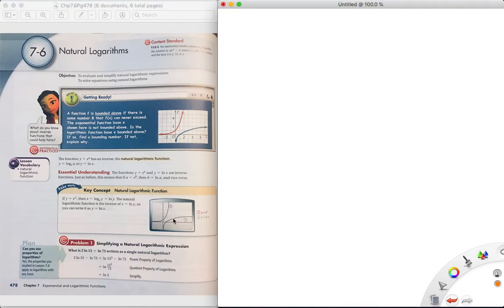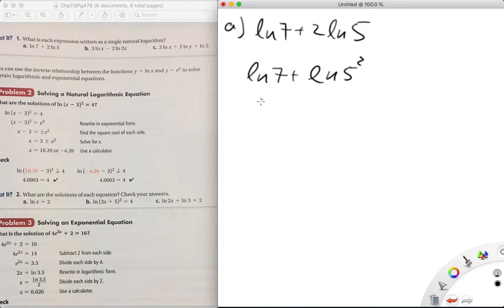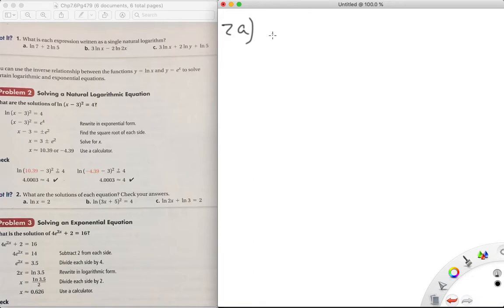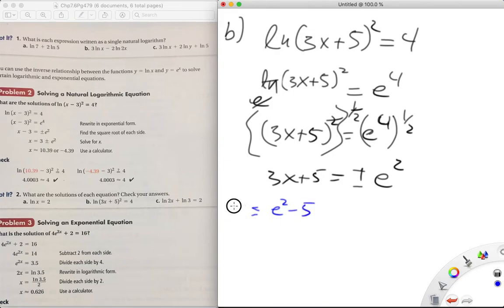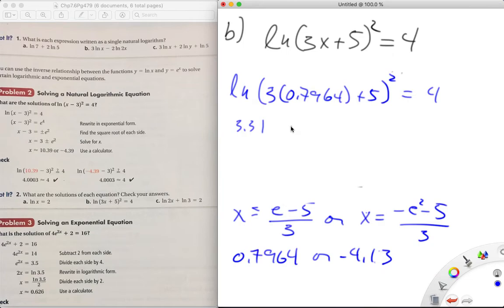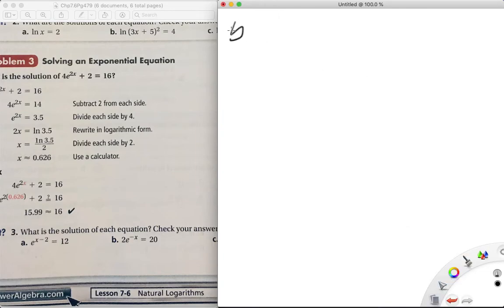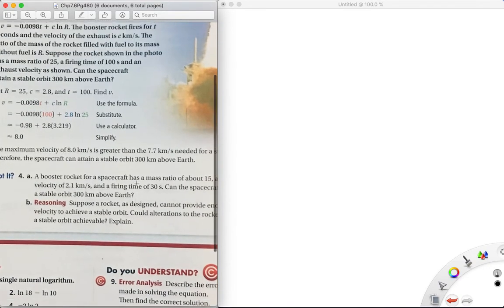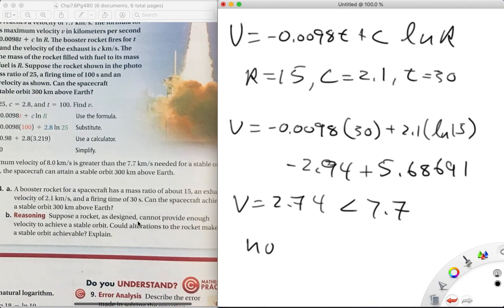Algebra II 7.6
Natural Logarithm